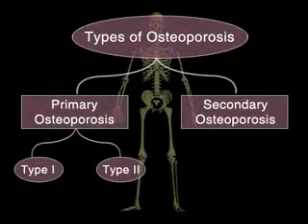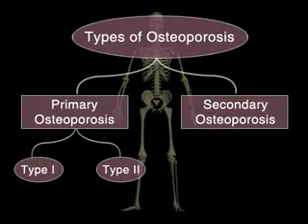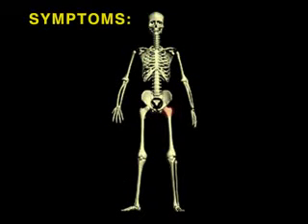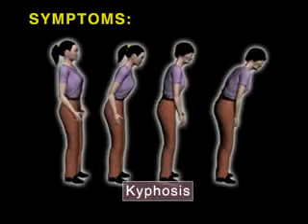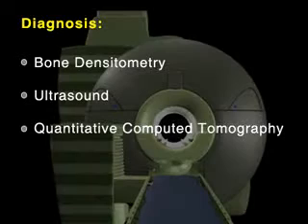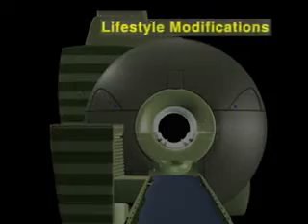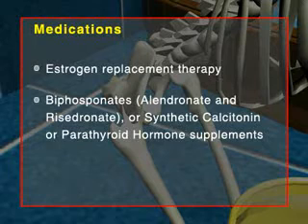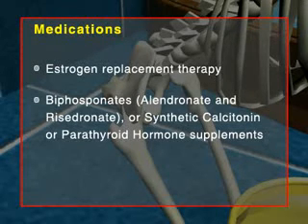Osteoporosis 3D Medical Animation